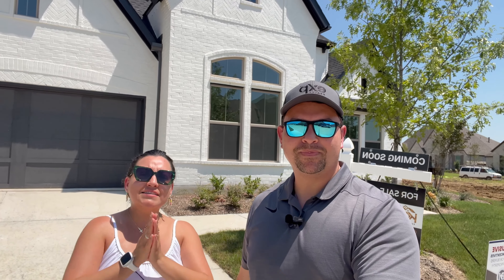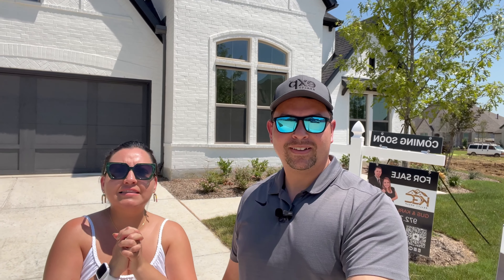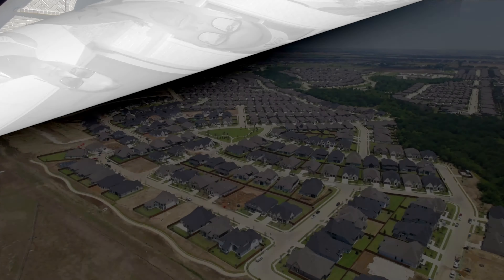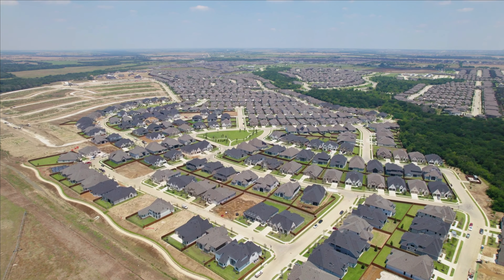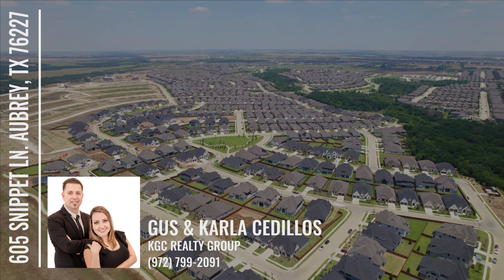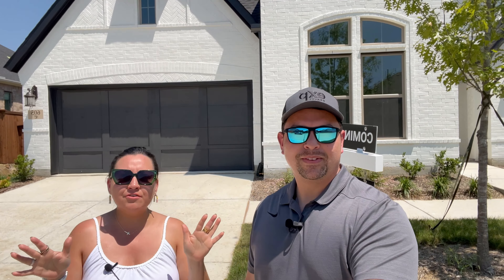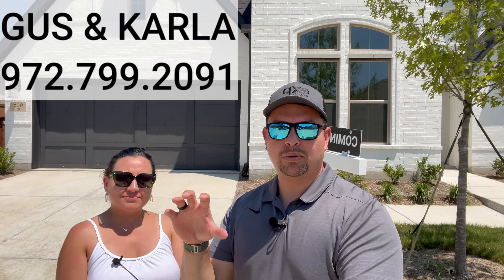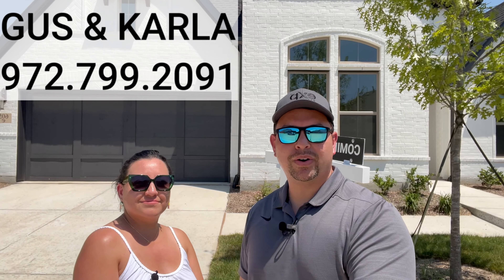New Construction Coventry Homes - Sandbrock Ranch Aubrey TX - Home For Sale in North Dallas TX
605 SNIPPET LANE, AUBREY TEXAS 76227 - MLS#20642846

✨VERY MOTIVATED SELLER✨
✨NEW PRICE IS NOW $649,900✨
✨NEW CONSTRUCTION - NEVER LIVED IN✨

This exquisite single-story Coventry home, located in the highly sought-after community of Sandbrock Ranch, offers the perfect blend of elegance, comfort, and modern convenience. Boasting 4 spacious bedrooms, 4 luxurious bathrooms, and an array of high-end features, this new home is designed to exceed all your expectations. Master suite features dual closets. Enjoy movie nights in your private media room, work from home in your dedicated study, and host elegant dinners in the formal dining room. The heart of the home features built-in stainless steel appliances, a massive island, and ample counter space perfect for cooking and entertaining. Soaring 13-foot ceilings enhance the sense of space and light throughout the home. Situated on a 70-foot lot, this home includes a 3-car garage, providing plenty of space for vehicles and storage.Sandbrock Ranch is known for its top-notch amenities and convenient access to shopping, dining, and entertainment. NO RENTALS ALLOWED IN THIS NEIGHBORHOOD

✨AVAILABLE NOW✨

✨MOTIVATED SELLERS!!